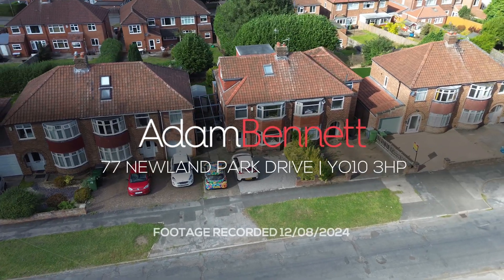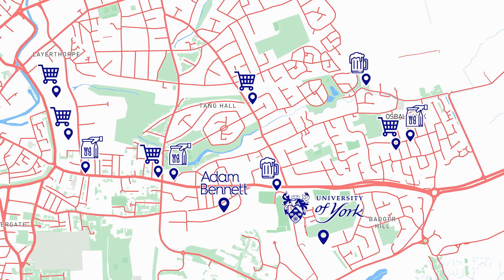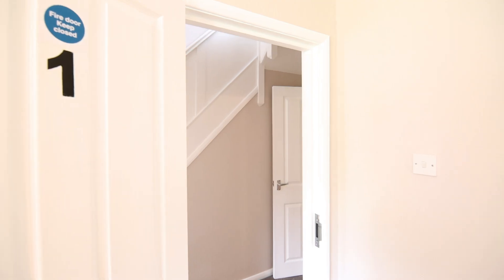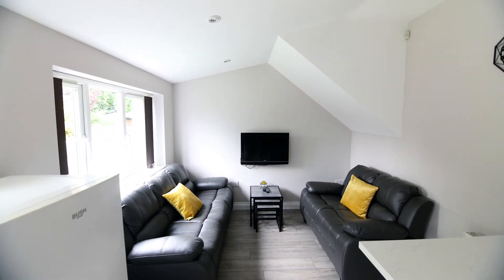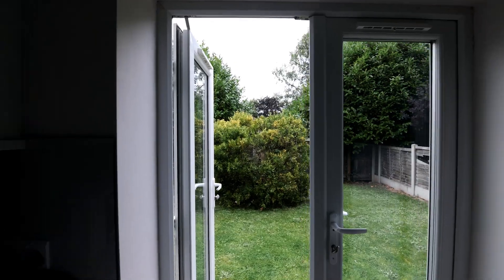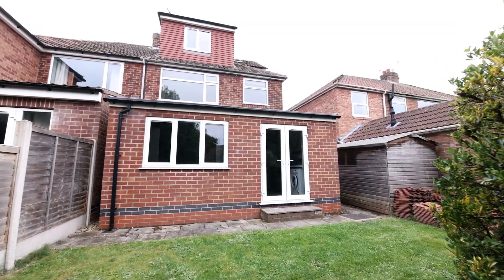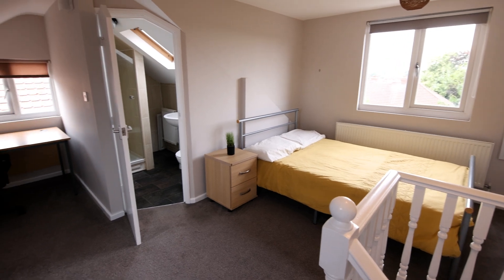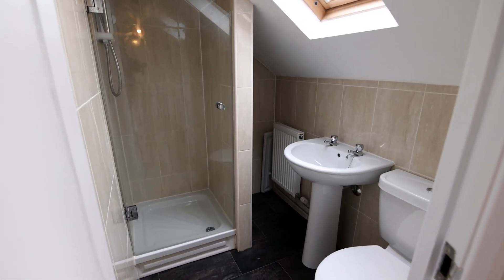77 Newland Park Drive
77 Newland Park Drive